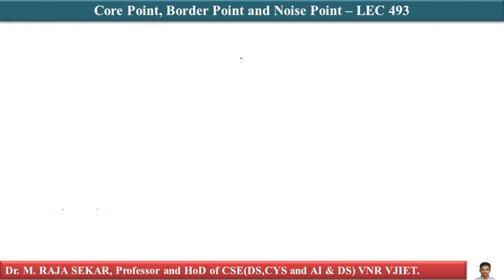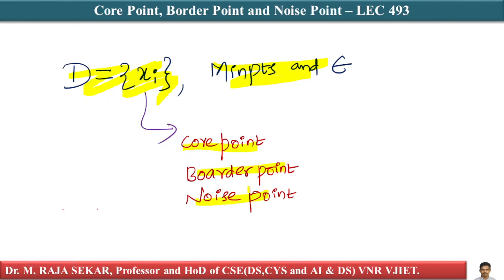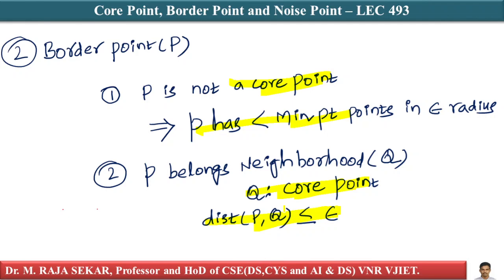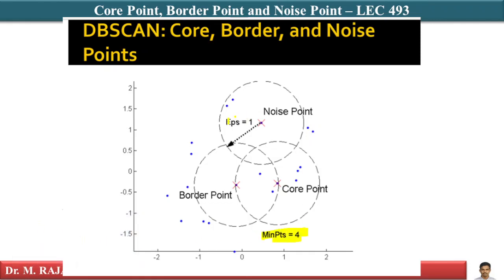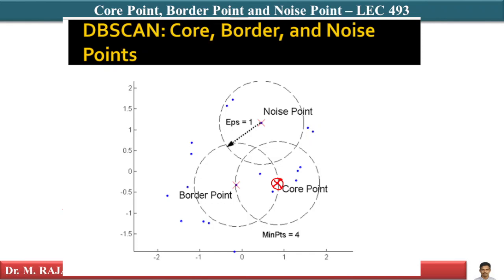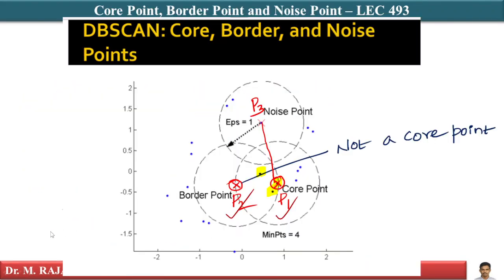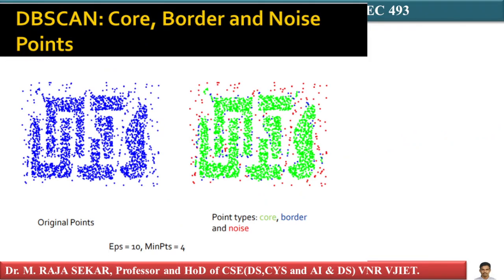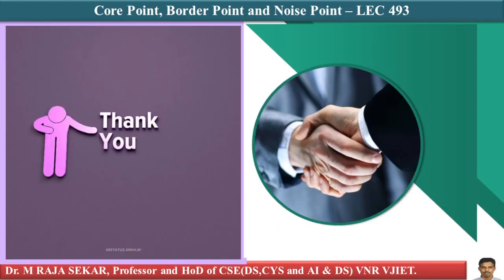Core Point, Border Point and Noise Point – LEC 493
Core Point, Border Point and Noise Point